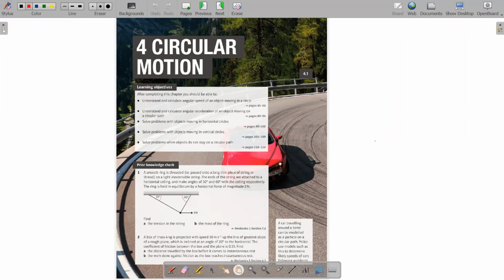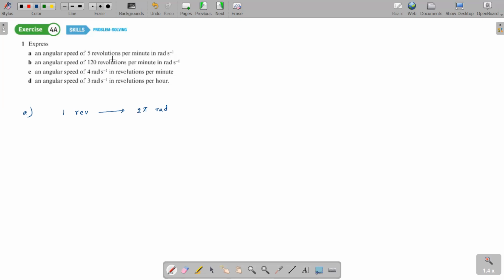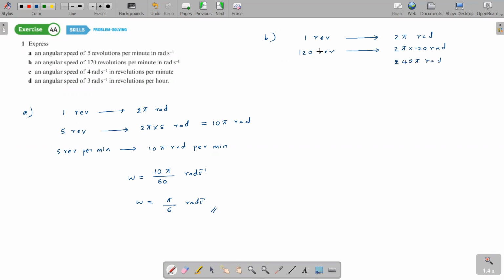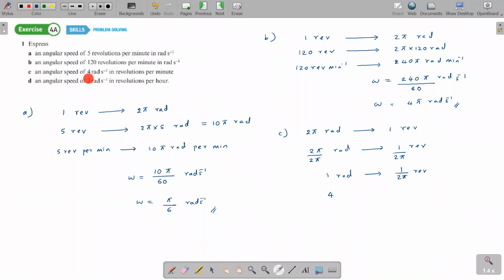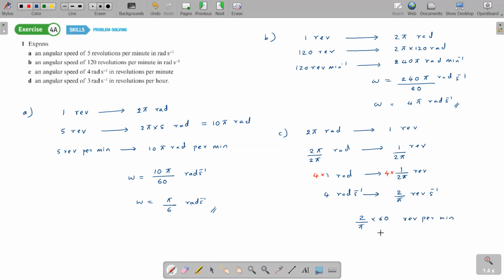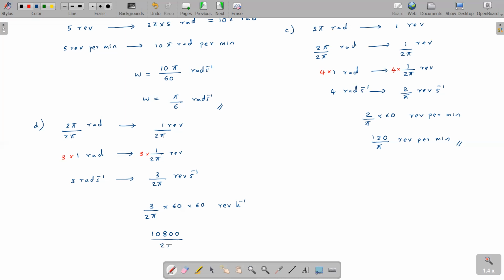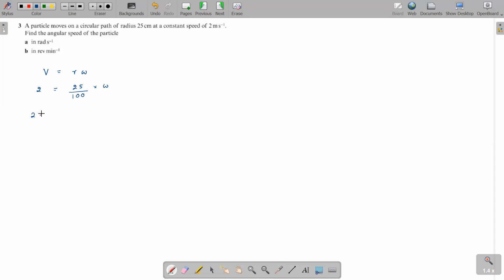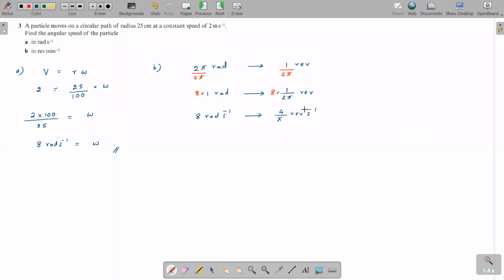M3 - CH4 - Circular Motion - Ex 4A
Angular Speed